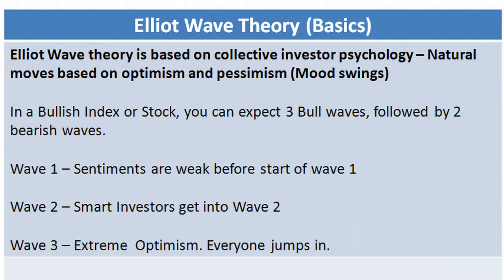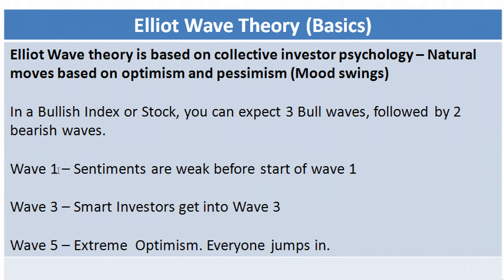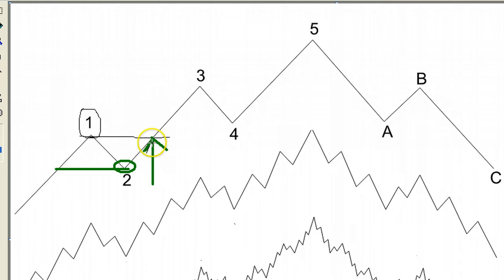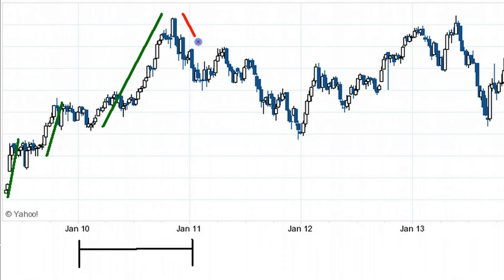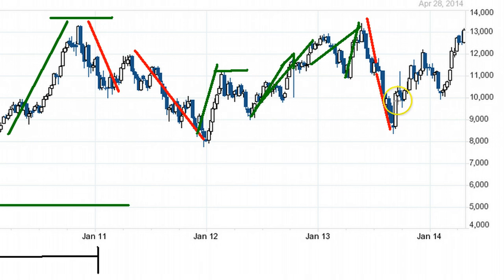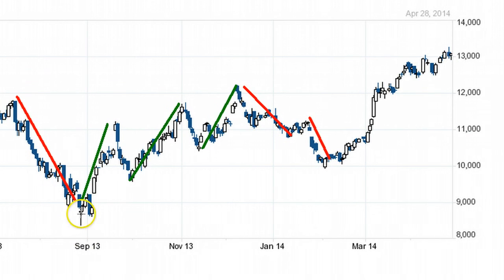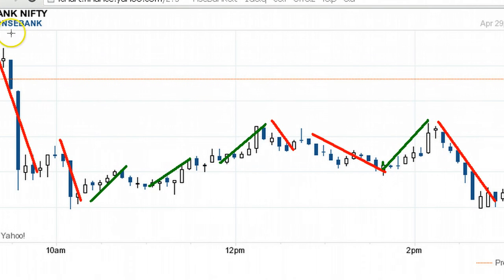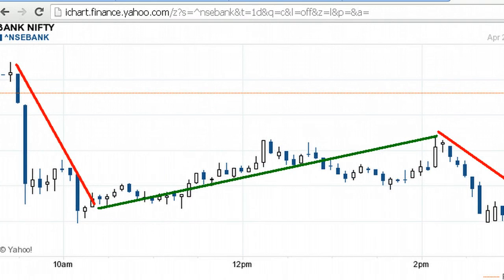Elliot Wave Theory - Tutorial & Analysis on Bank Nifty - bse2nse.com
This video explains Elliot Wave Theory trading, theory, course and principles to be applied on Nifty and Bank Nifty